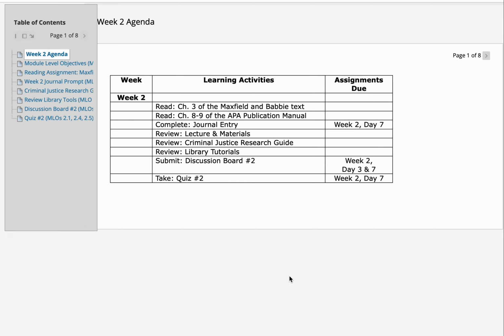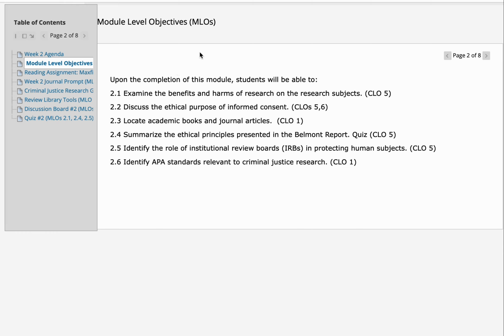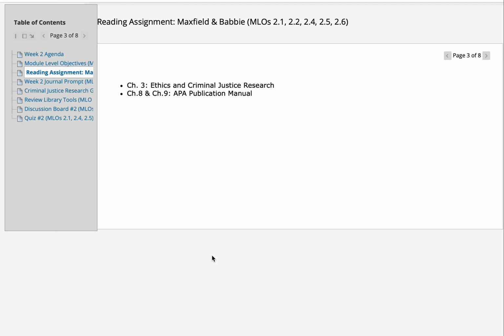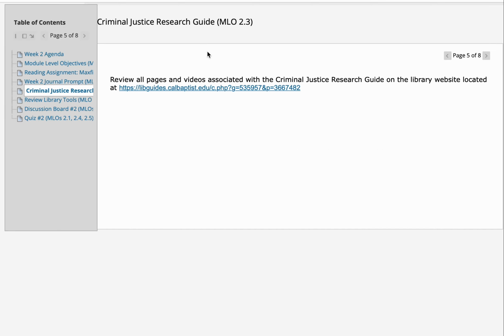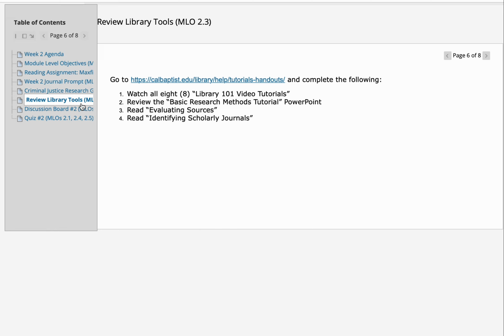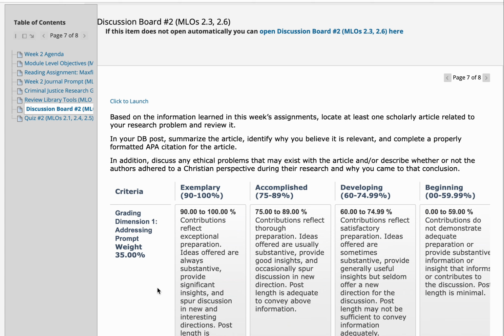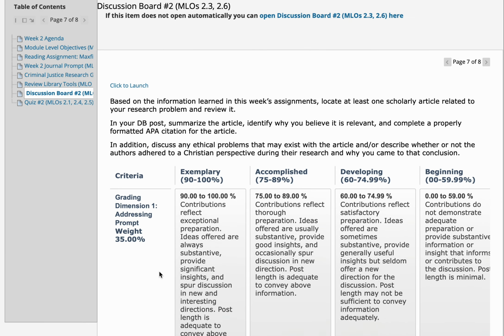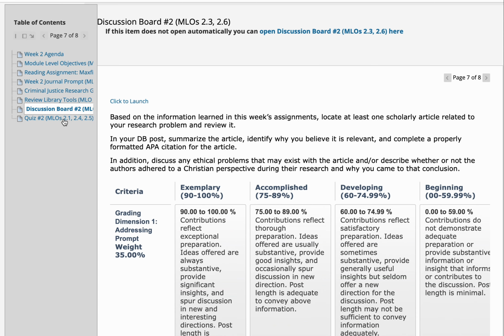CJS485 Week 2 Video